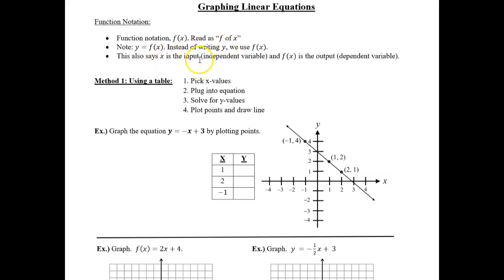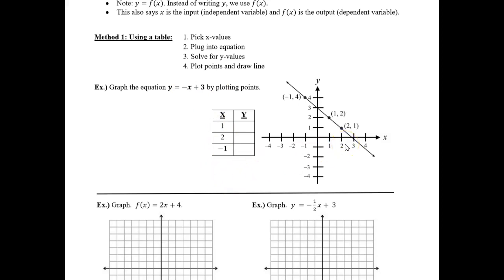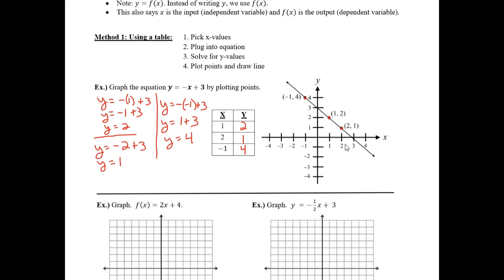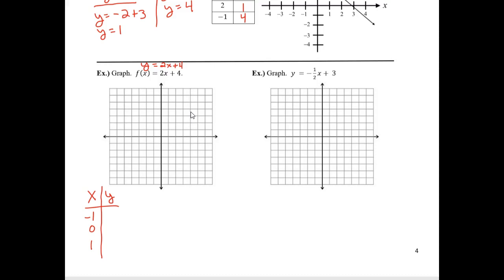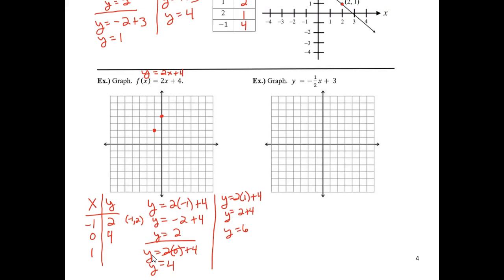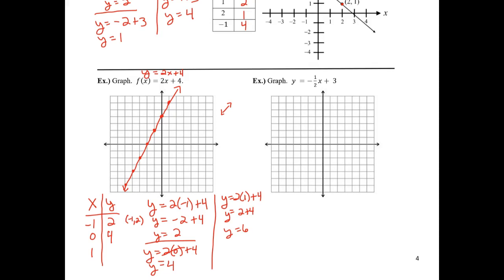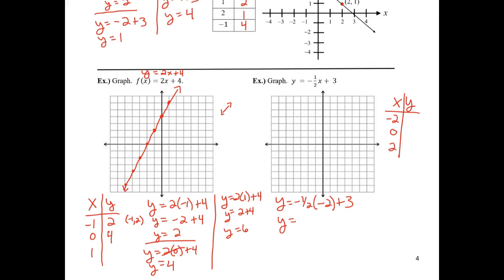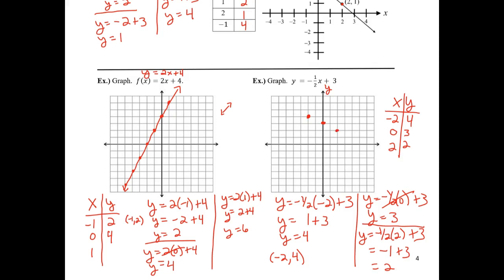Graphing linear equations using a table